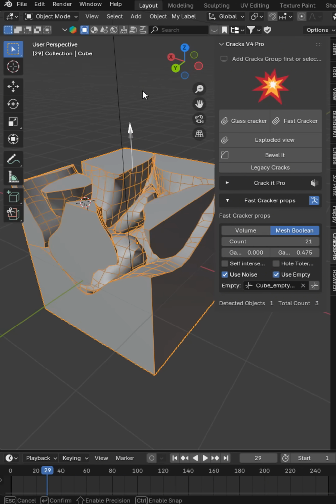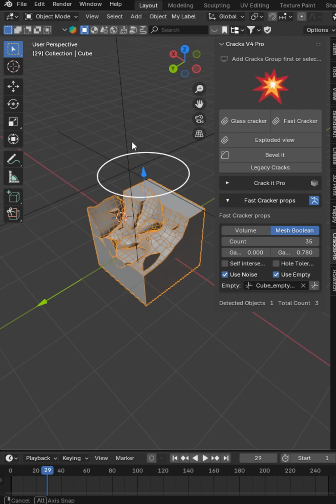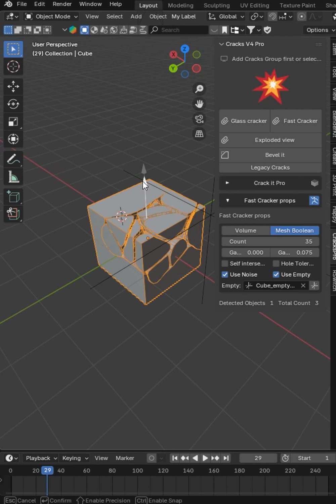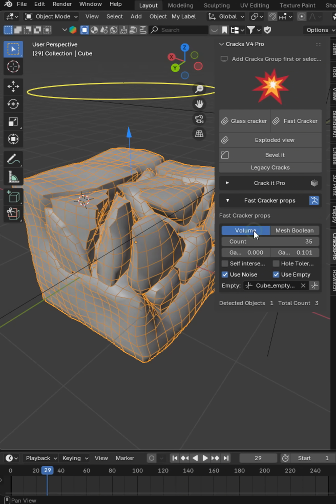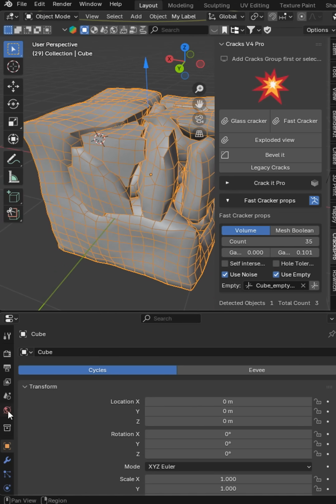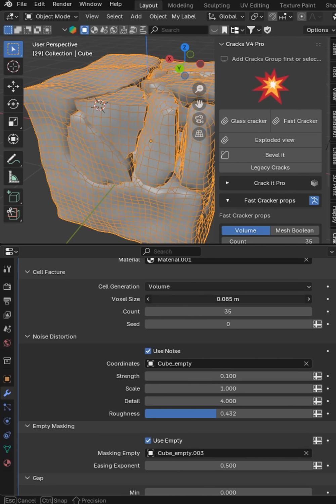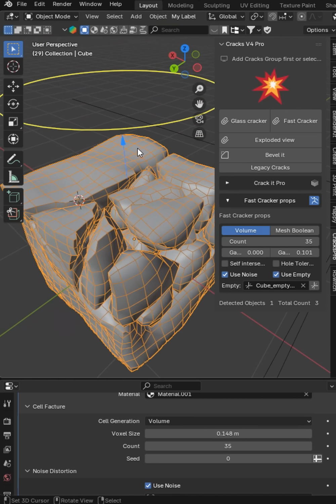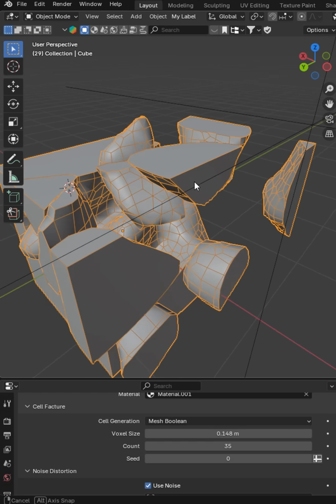NEW Cracks damage addon updated for Blender 3d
We all need fast solutions for realistic damage and natural looking cracks. Cracks V5 Pro might be what you need, so check it out and let me know how I can make it better for you.

🔅Blue Sky
mrsteve3d.bsky.social